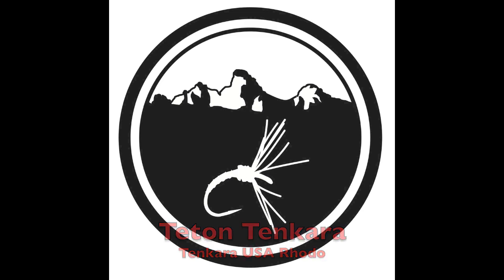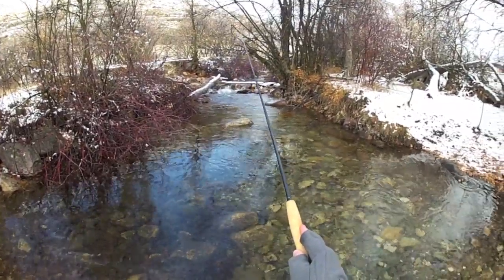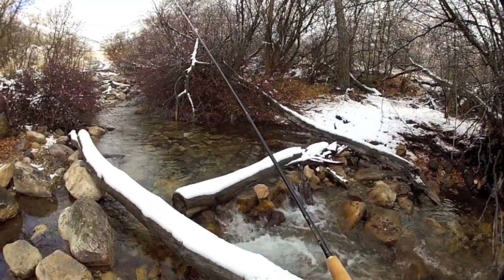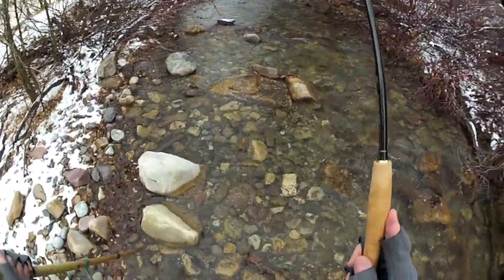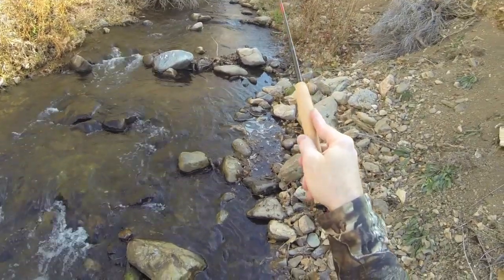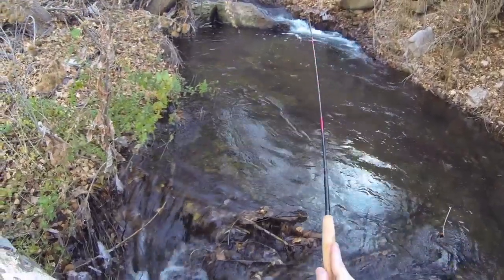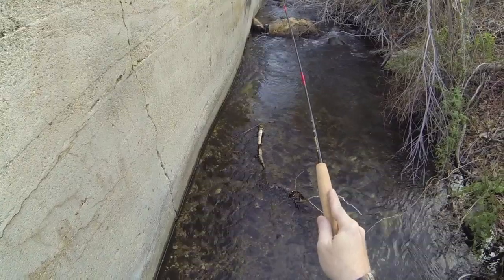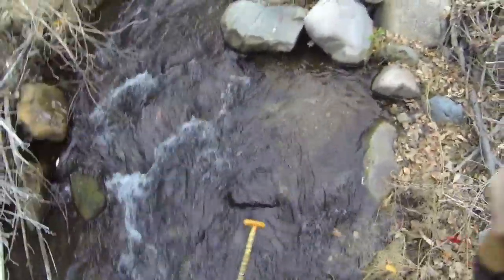055. Tenkara USA Rhodo -- review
This video is part of a blog post on Teton Tenkara reviewing the Tenkara USA Rhodo tenkara rod.